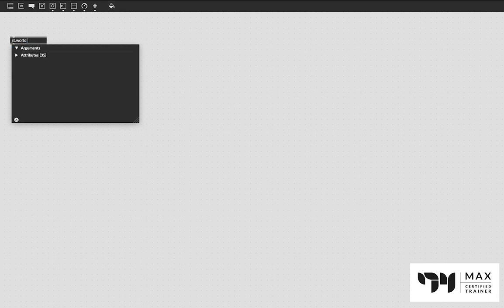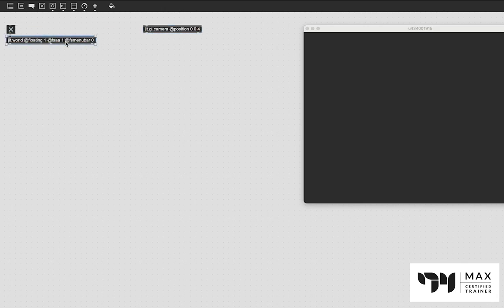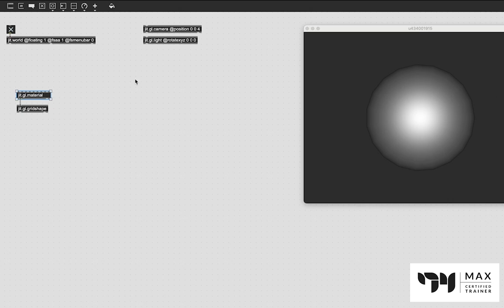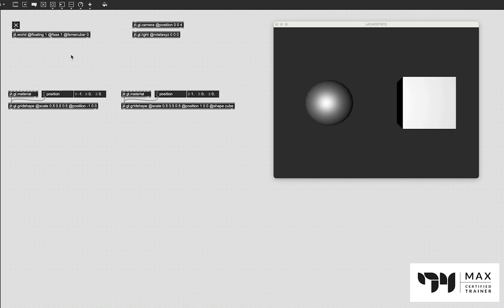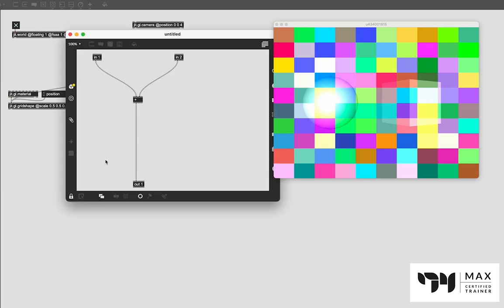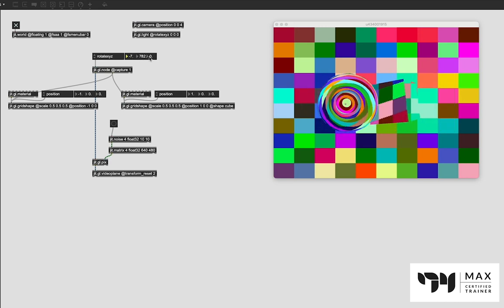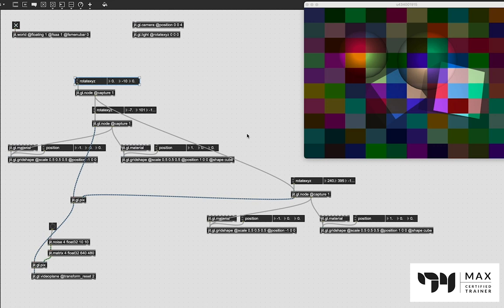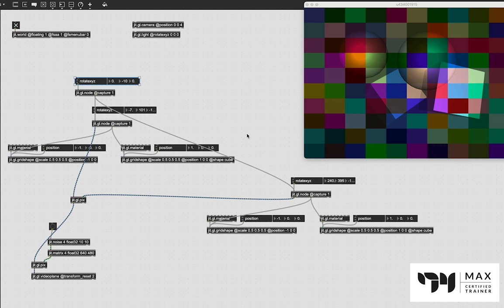Jit.gl.node - Helpful Objects to Know - Max MSP Tutorial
In this video we go over jit.gl.node and how it can be used to group 3d rendering openGL objects together plus some other neat tricks.